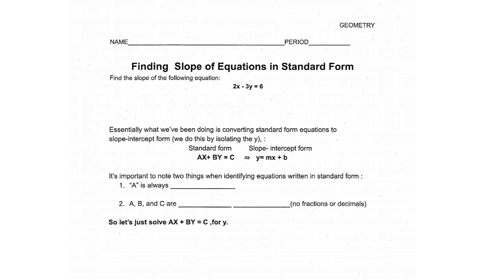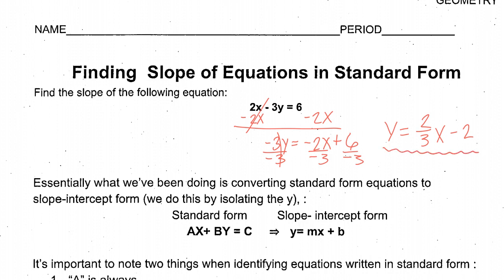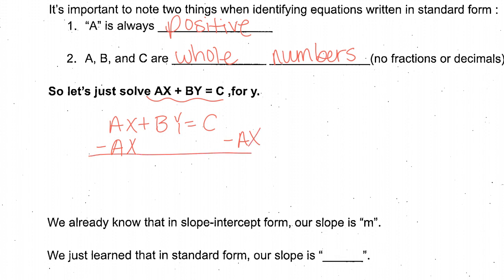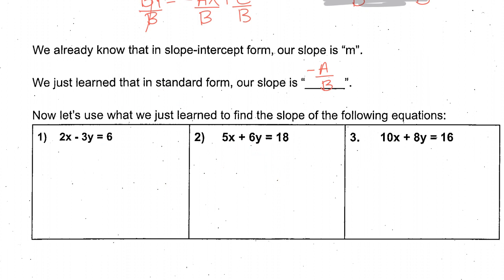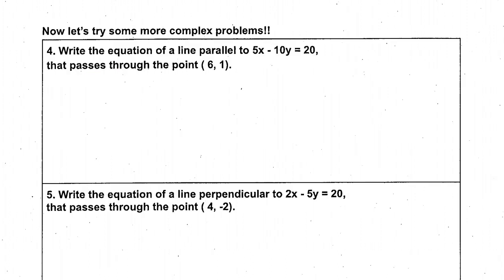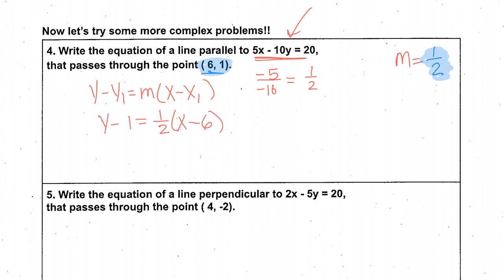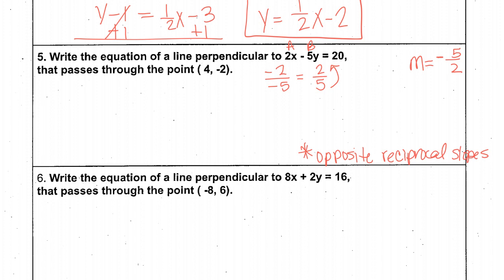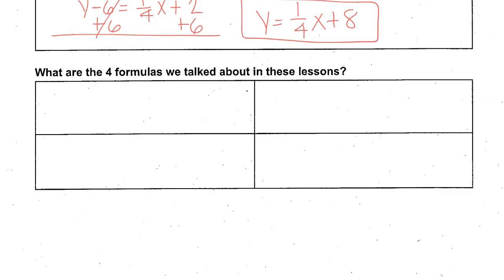Notes 2-7 Find slope in standard form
Finding the slope of a line in standard form -a/b